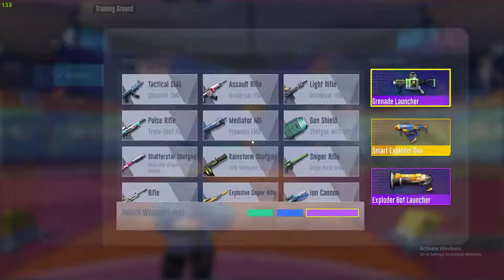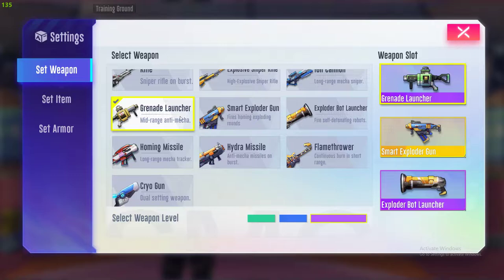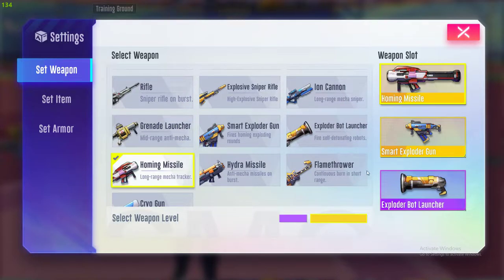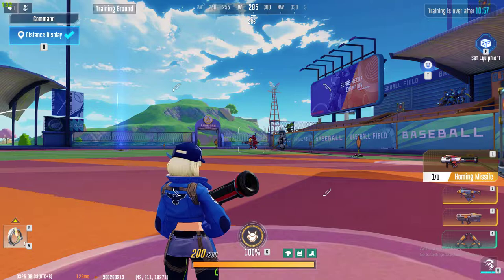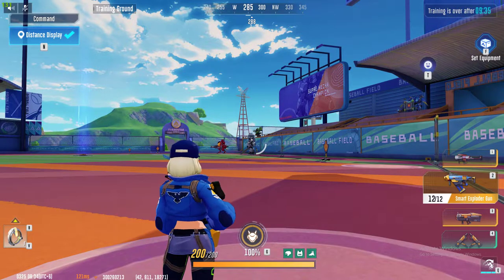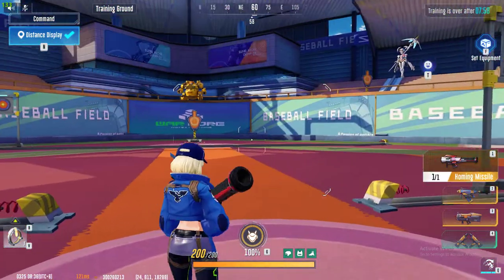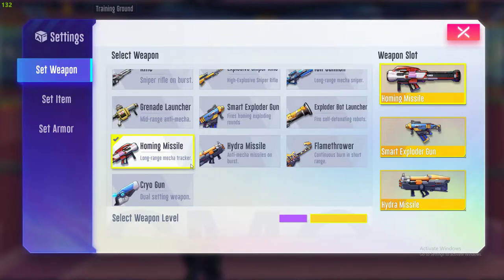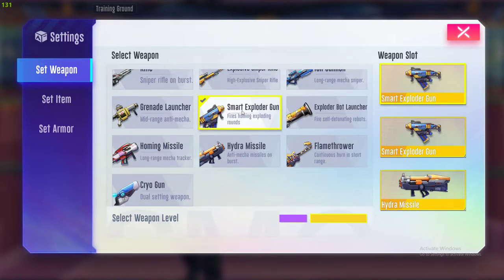Best Anti Mecha Weapon In Super mecha Champion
If you like Aether Gazer, Honkai Impact 3rd, Nikke, Punishing Gray Raven, Snowbreak Containment Zone many more action anime rpg or battle royal games then come to my channel for more of those gaming story and guide content.